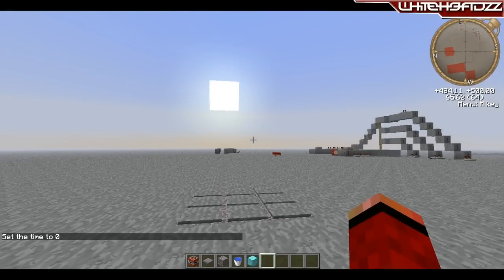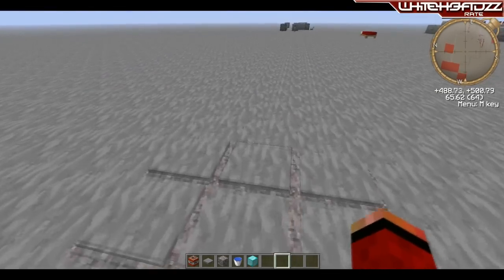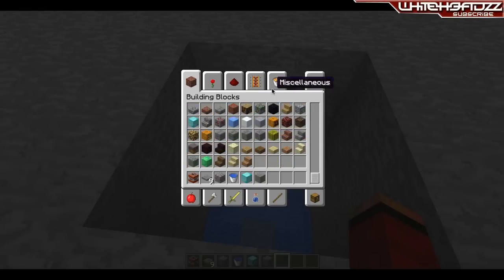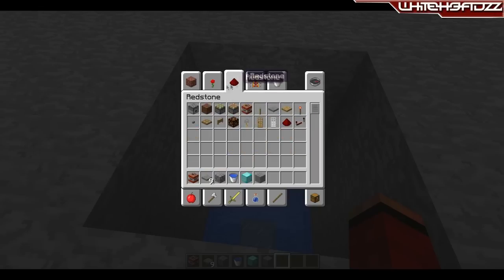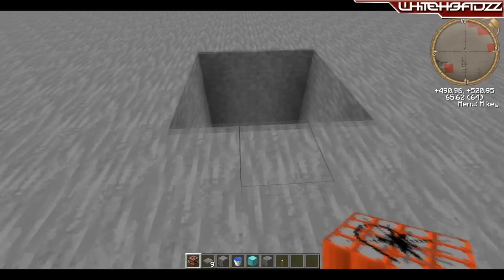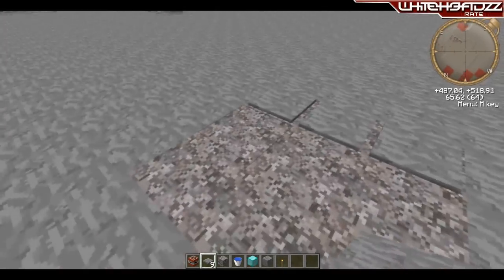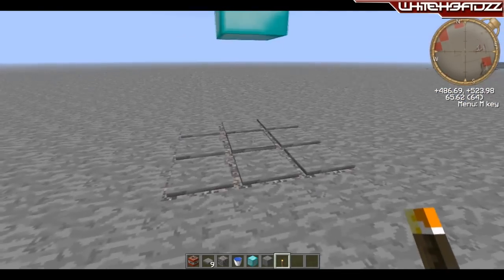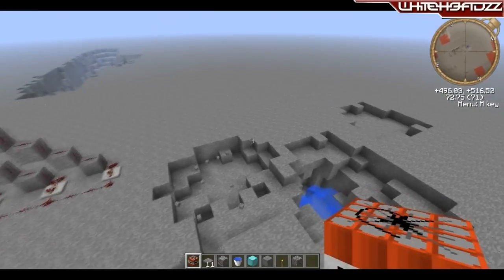Funny Minecraft TNT Trap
This is an extremely simple trap to make, and it could easily be made in survival. You can use it to annoy your friends on servers, and it doesn't really ruin the landscape. I will soon be getting a 'Blue Snowball' microphone, because I don't really like always having to wear a headset to make a video, because at the moment, I record audio with my Turtle Beach x12s. Josh will be creating some content soon, and we recently just added a donation button to our site, so if anyone is kind enough to just send in a small amount, even just £1 to help us buy new equiptment that would be so awesome.